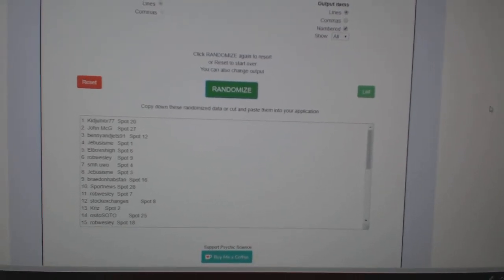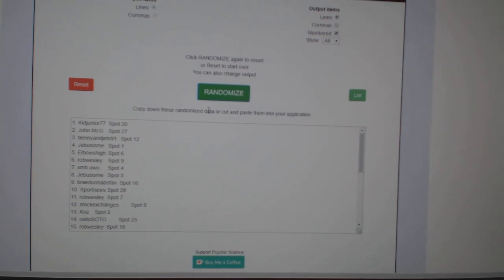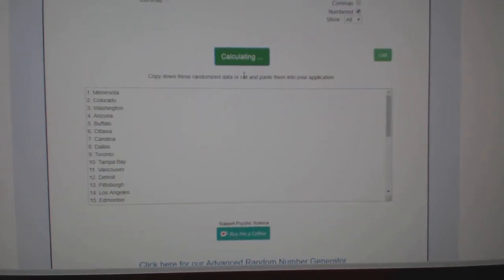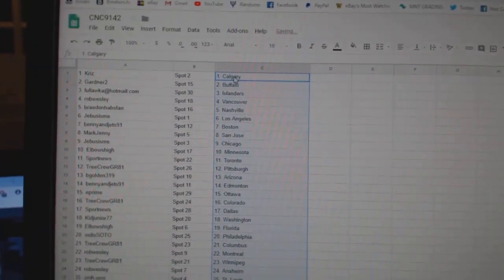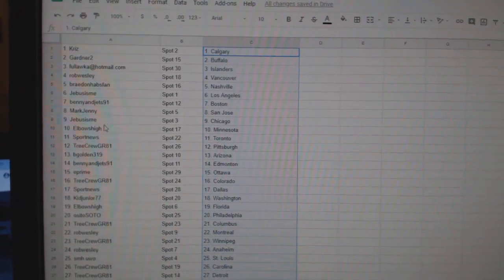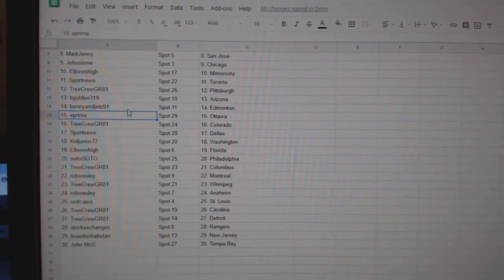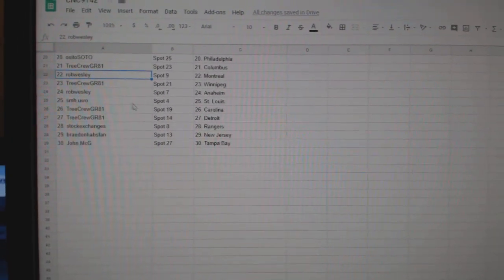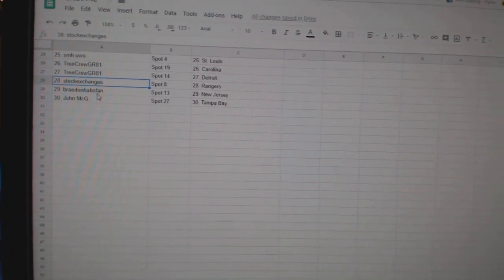Team Randoms - C&C GB #9142